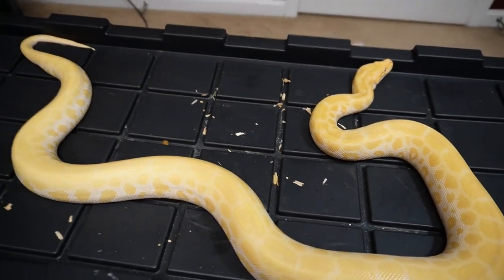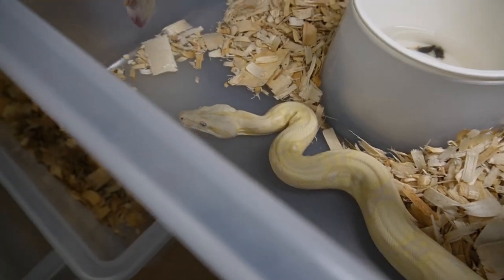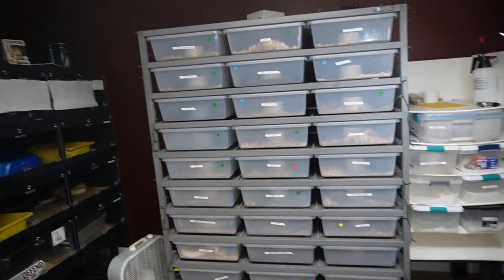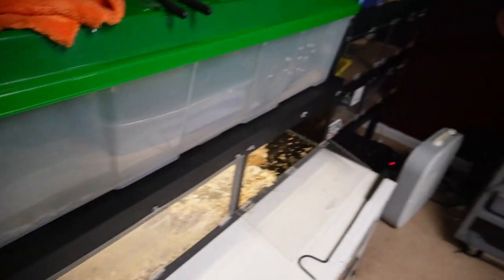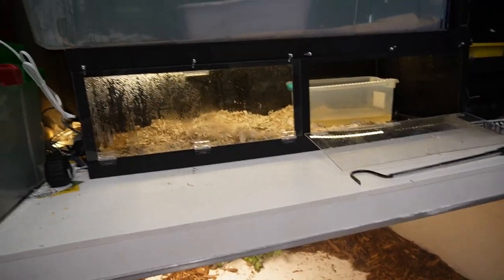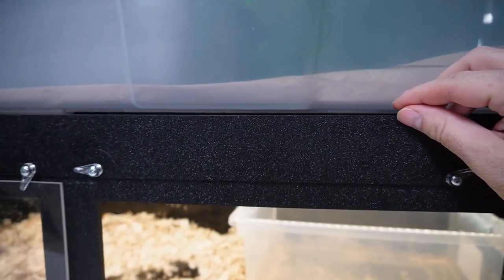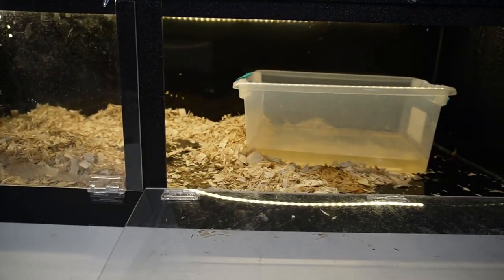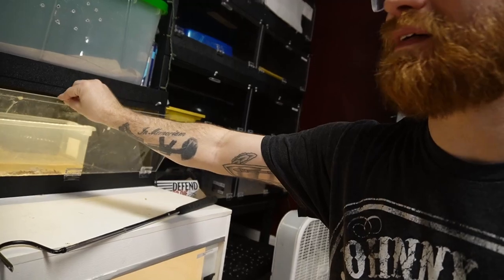The Reptile Factory PVC CAGE Review -All cages I use - PLUS FEEDING BOA CONSTRICTORS